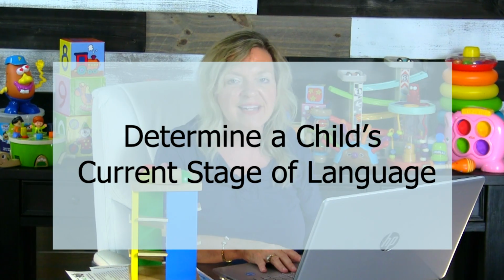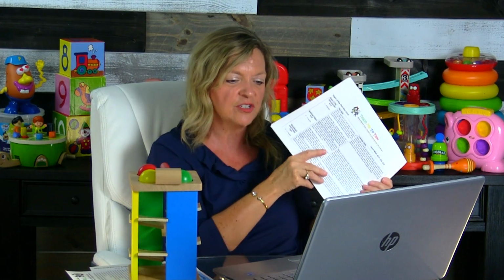Introduction to Stages of Play for Toddlers and Preschoolers with Language Delays | Laura Mize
Join Laura Mize, pediatric speech-language pathologist, for this course #465 Introduction to Stages of Play for Toddlers and Preschoolers with Language Delays.  Learn an overview for the stages of play and how play skill development relates to language development for toddlers and preschoolers with language delays. Course appropriate for SLPs and other therapists (OT, PT, and EI Developmental Specialists/Therapists) who work with pediatrics in various settings including state or county-based early intervention providers, outpatient pediatric therapy clinics, infant/toddler and preschool programs, and other childcare settings.

Ball & Hammer Toys to use as a "screener"